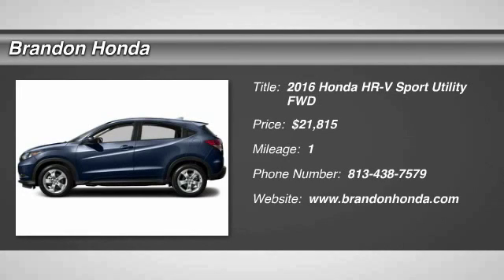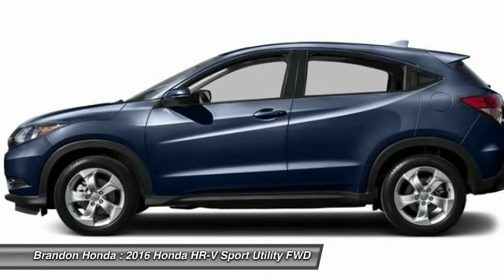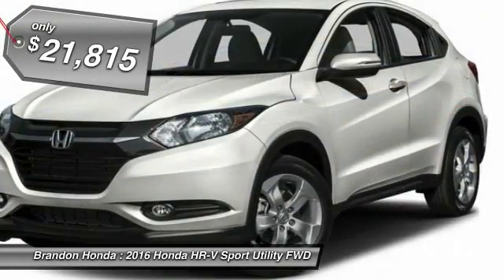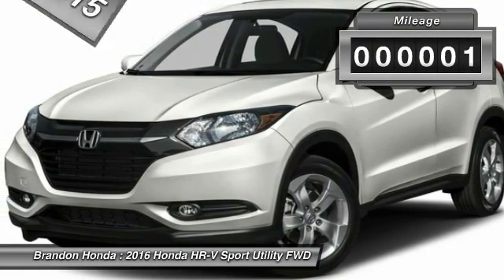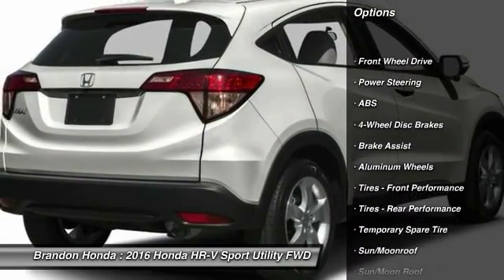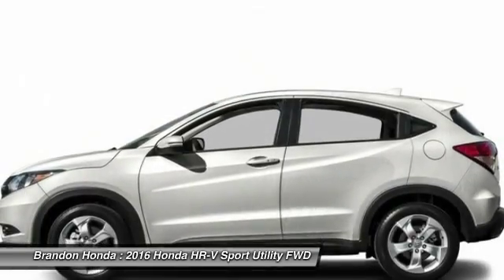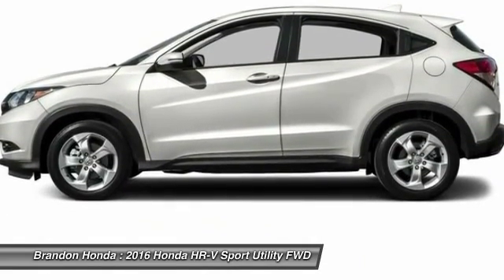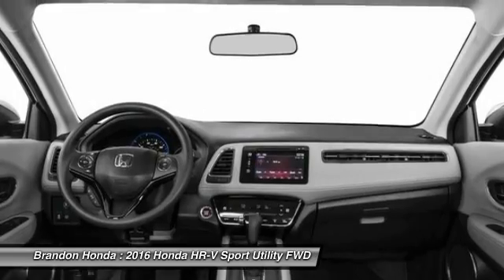2016 Honda HR-V Tampa FL M734054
2016 Honda HR-V EX - $21815

Brandon Honda
9209 East Adamo

If you're looking for comfort and reliability that won't cost you tens of thousands then come check out this SUV today. It will take you where you need to go every time...all you have to do is steer!What are you waiting for? Brandon Honda was named Dealer Raters 2013, 2014 and 2015 Florida Dealer of the Year and have an A+ rating at BBB. Honda quality and impeccable customer services have propelled our rocket growth. You get our exclusive Brandon Honda Promise, $1,000 price protection, low interest rates, and true zero down financing and leasing. Open 7 days/week for your convenience.